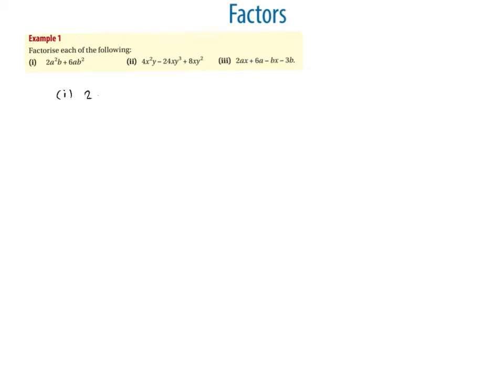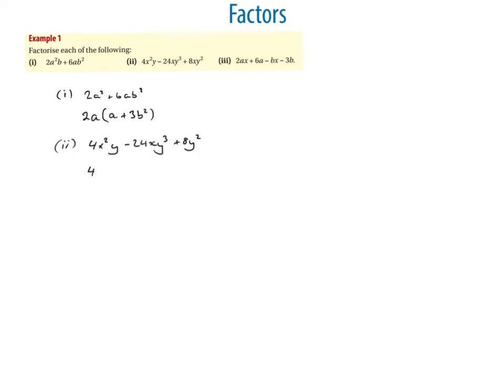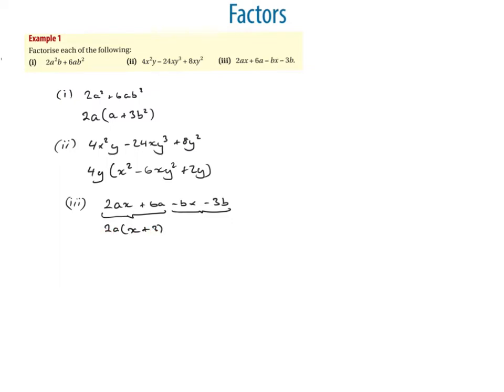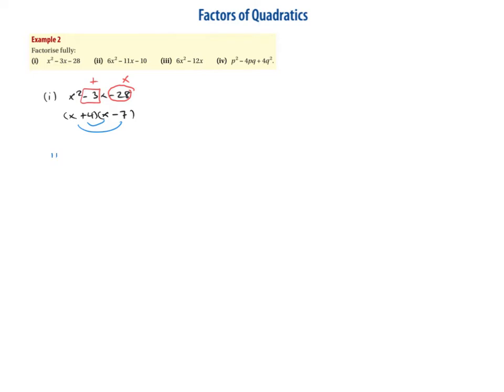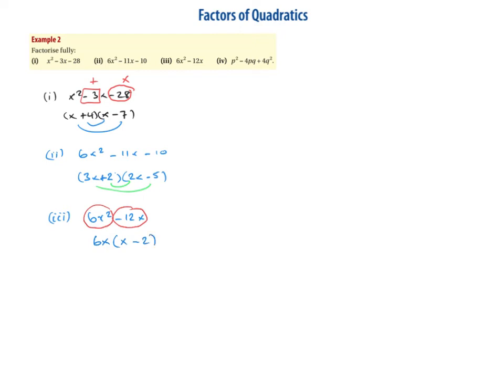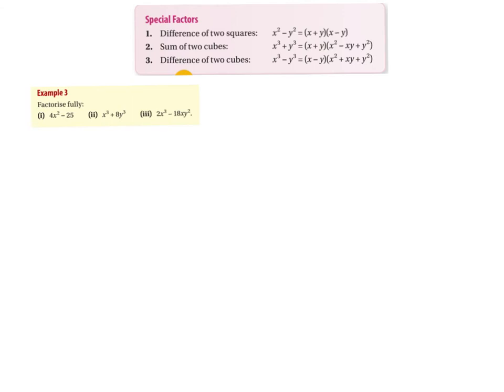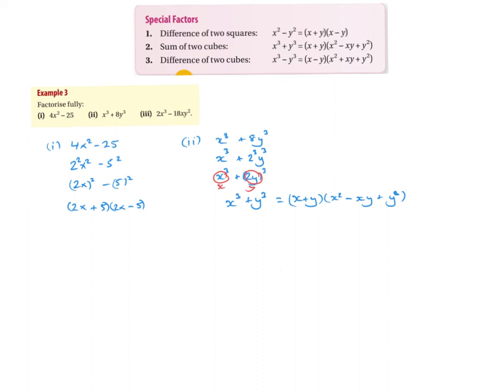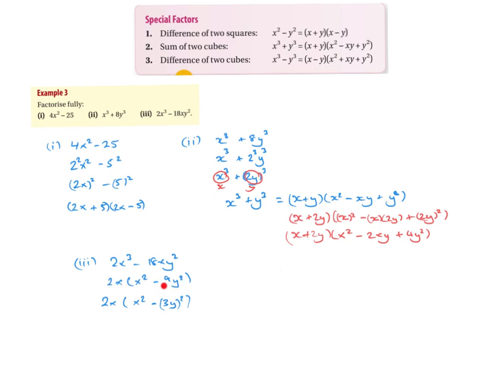2.3 Factorisation, including difference of 2 squares, sum/difference of 2 cubes